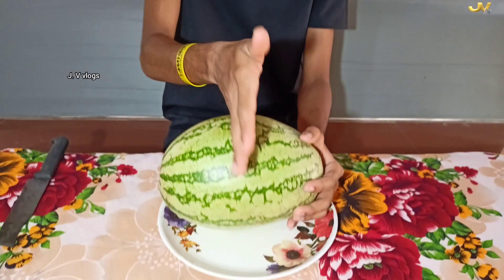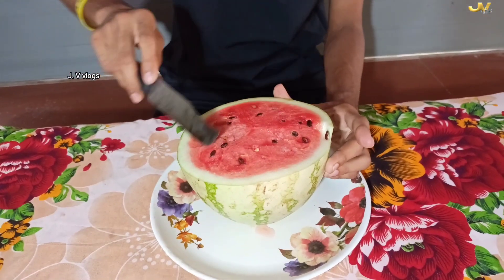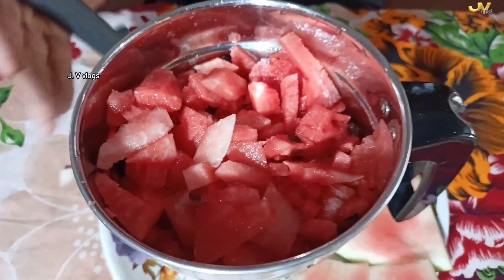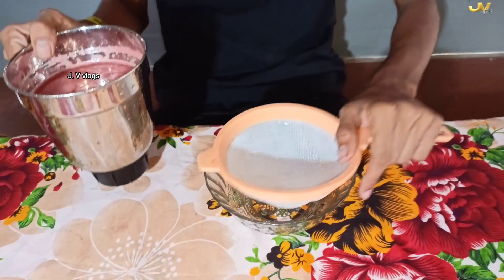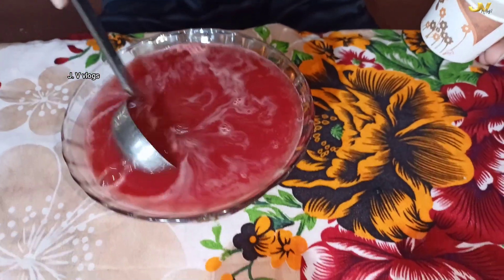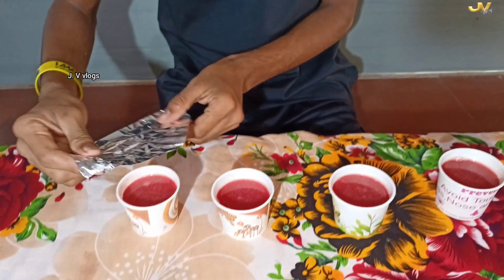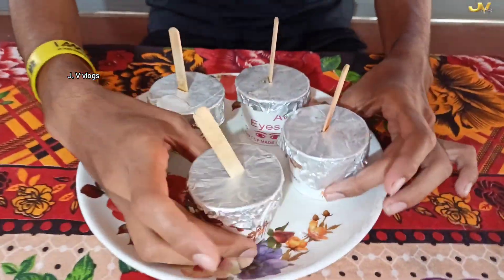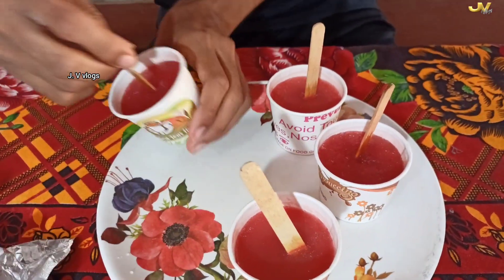2 ചേരുവ മാത്രം തണ്ണിമത്തൻ ഐസ് റെഡി / how to make watermelon ice / watermelon ice cream / jvvlogs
2 ചേരുവ മാത്രം തണ്ണിമത്തൻ ഐസ് റെഡി / how to make watermelon ice / watermelon ice cream / jvvlogs

Hi guys

topic related :-

how to make watermelon ice cream
how to make watermelon ice cream in malayalam
how to make watermelon ice cream making
how to make watermelon ice cream malayalam
how to make watermelon ice cream making 2022
how to make watermelon ice cream in variety
how to make watermelon ice cream recipe
how to make watermelon ice cream making recipe
how to make watermelon ice cream malayalam 2022
ice cream making
ice cream making malayalam
water melon ice
water melon ice cream making 2022
water melon ice cream recipe
ice cream recipe
ice
cream
ice cream
jvvlogs
malayalam
trending
water melon
watermelon
watermelon ice
water melon ice cream rolls
watermelon ice cream rolls malayalam
water melon ice cream candy
varity water melon ice making
Amazing water melon cutting skills
watermelon juice in summer
water melon milk ice shorts
water melon milk ice cream
ice making recipe in malayalam